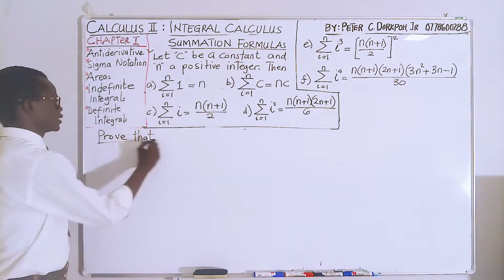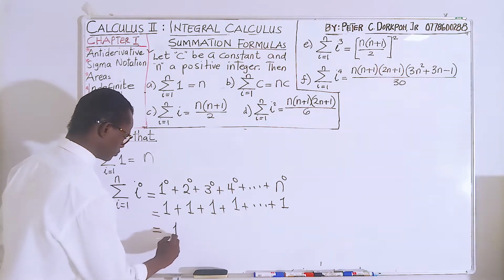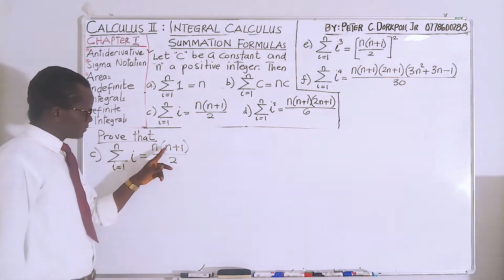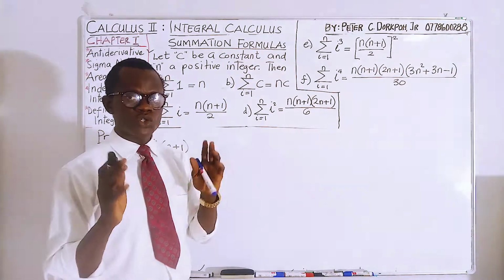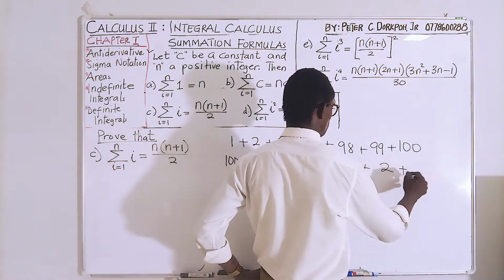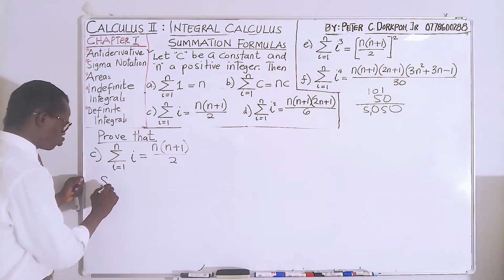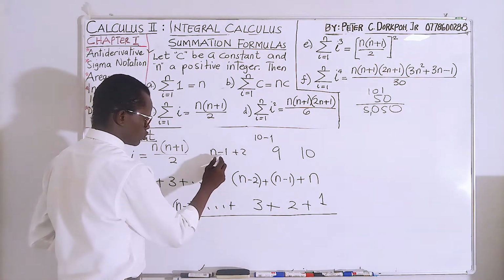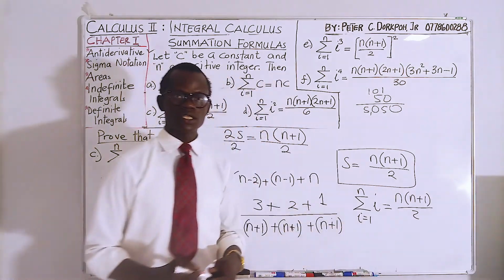Lesson 07: Summation Formulas and Proofs (Integral Calculus Chapter 1)